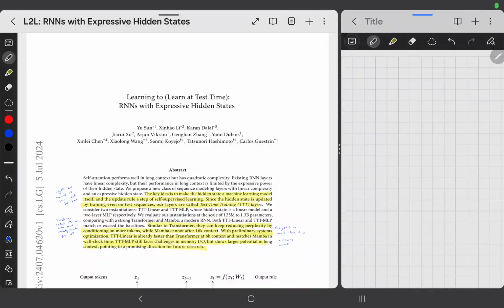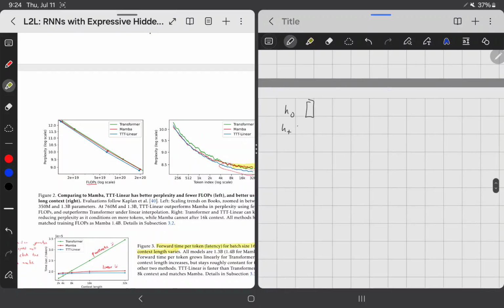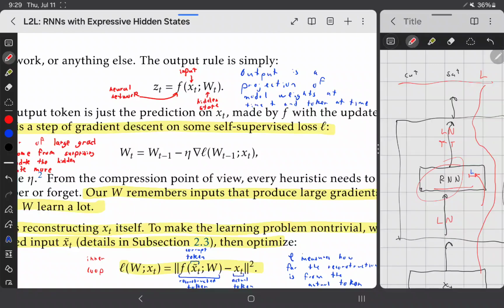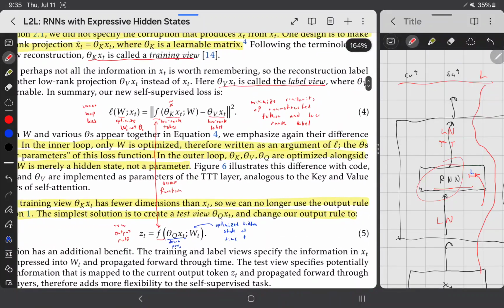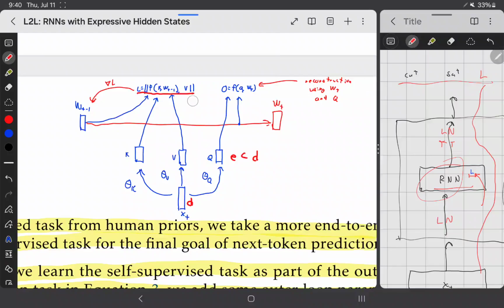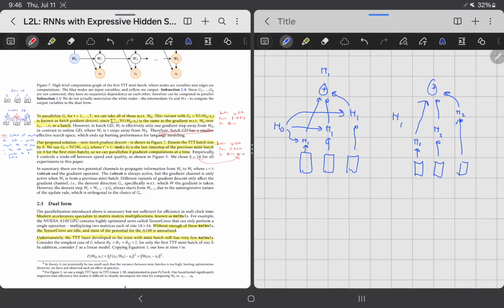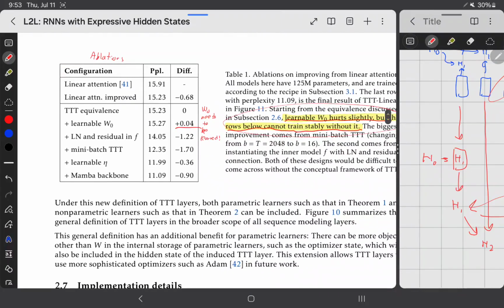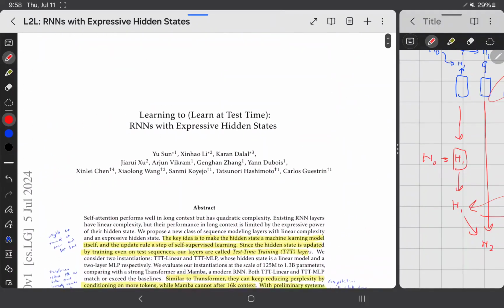Learning to (Learn at Test Time): RNNs with Expressive Hidden States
00:00 Intro
04:40 Problem with RNNs
06:38 Meta learning and method idea
09:13 Update rule and RNN inner loop
15:07 Learning the loss function outer loop
21:21 Parallelizing training
30:05 Results